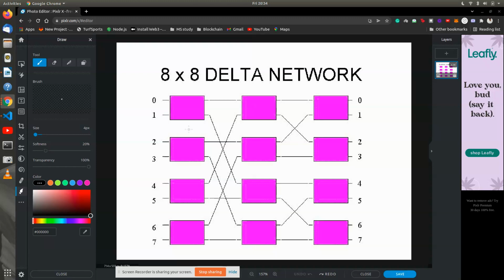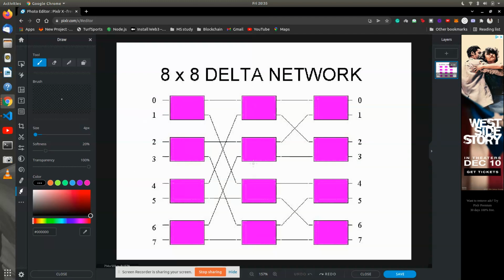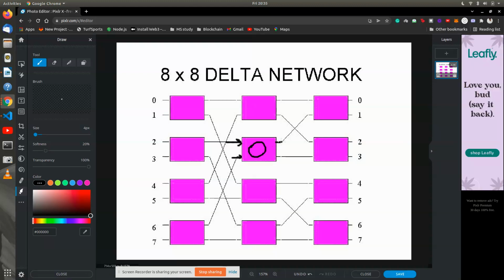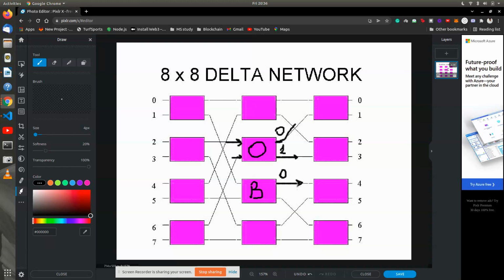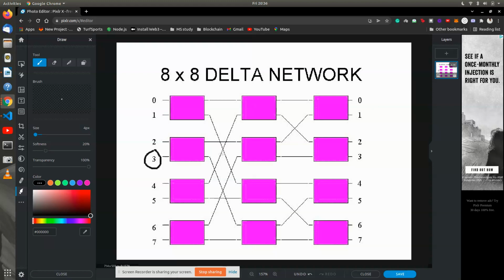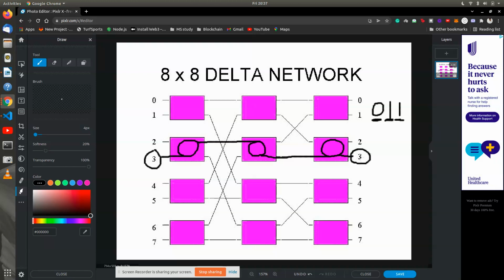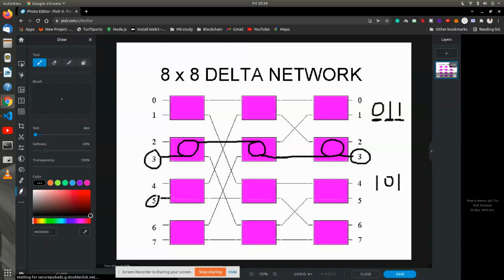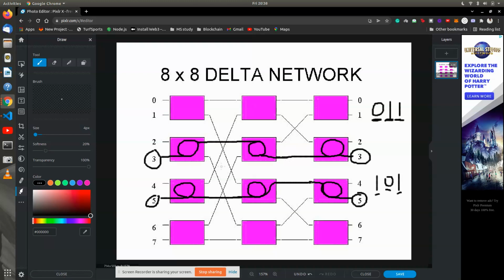Batcher-Banyan Network Explanation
Video explanation of Batcher-Banyan network for IFT-510 Project 2.